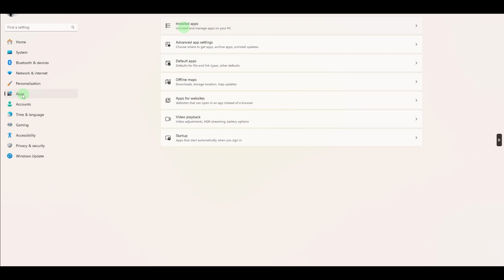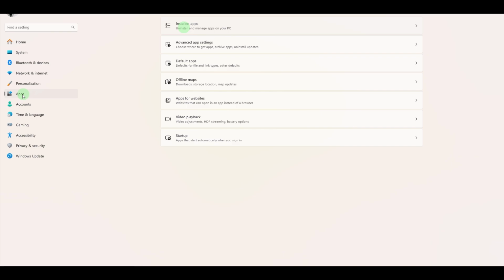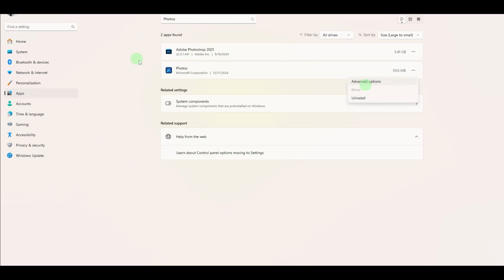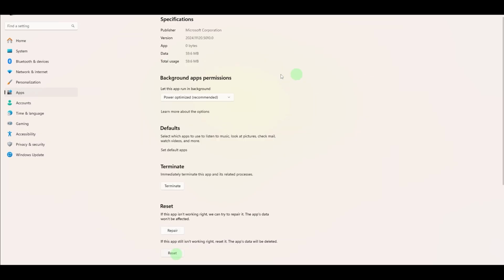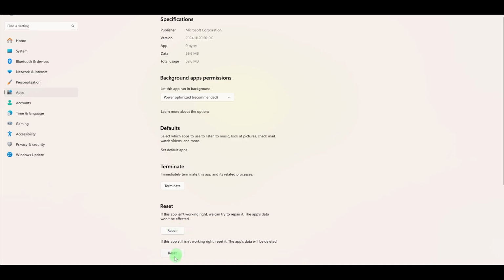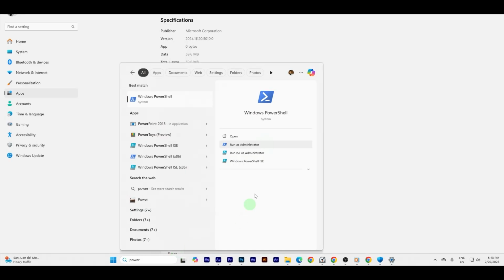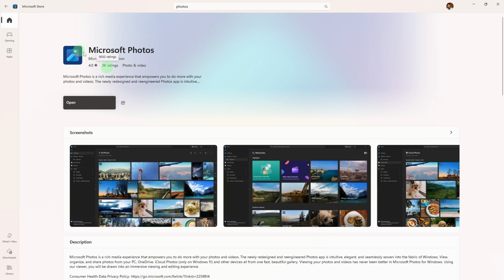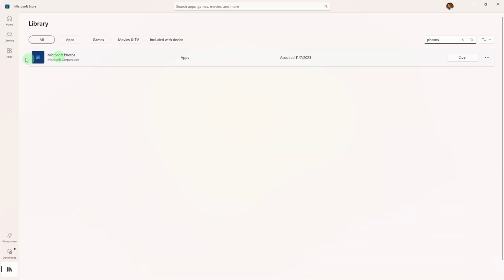How To Fix Microsoft Photos Not Opening (Step-by-Step Guide)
In this guide, I'll explain how to fix Microsoft photos not opening. Follow each step I show to get your MS photos opening properly again with this quick fix.